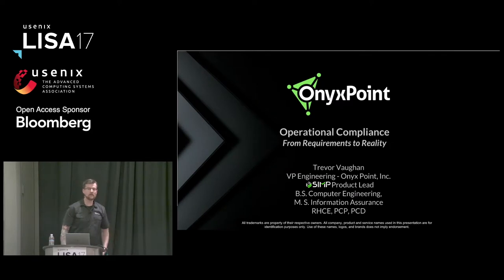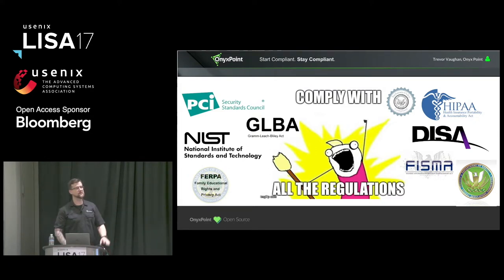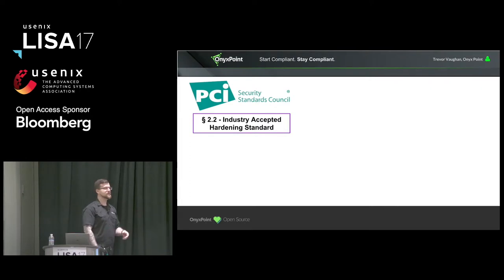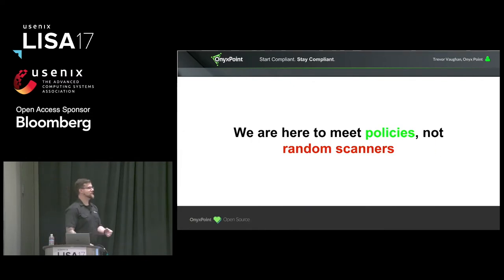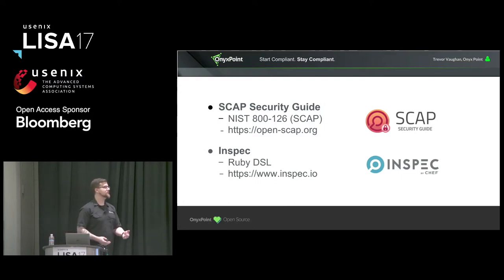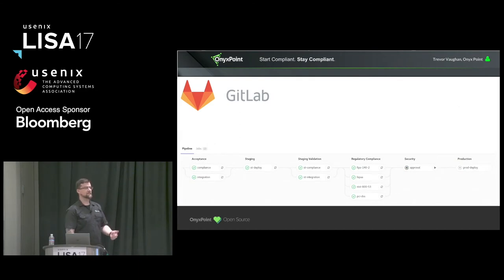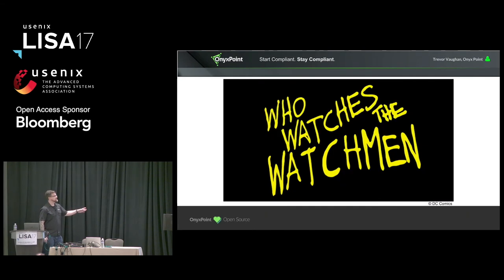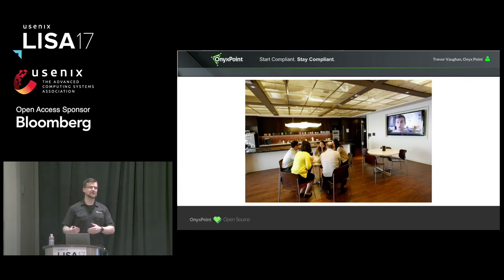LISA17 - Operational Compliance: From Requirements to Reality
Trevor Vaughan, VP Engineering - Onyx Point, Inc.

A mere mention of compliance is one of those things that makes most teams throw up their hands in frustration. We would like to share how our Government and Industry customers have successfully approached Compliance Driven Operations and how to use standard development and engineering methodologies to address compliance concerns in a practical manner. Specific techniques and technologies will be mentioned that can help teams approach Compliance as ‘just another set of requirements’ and understand how to communicate effectively with security teams and auditors.